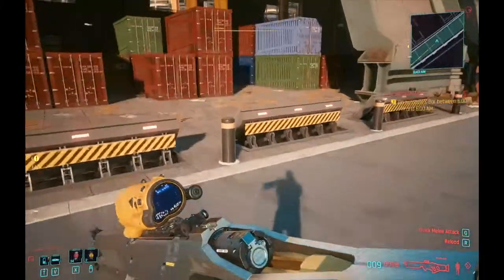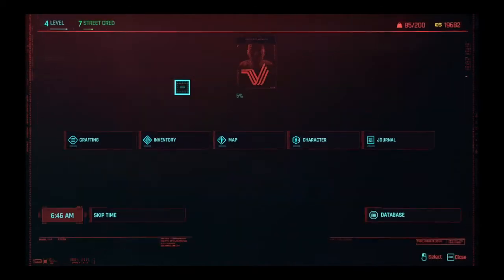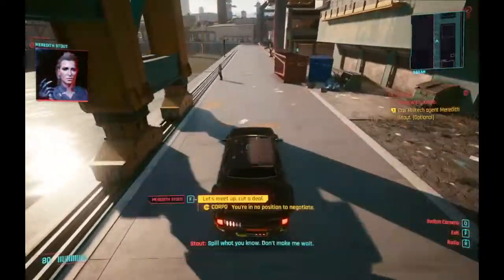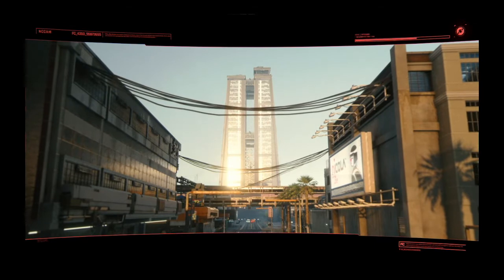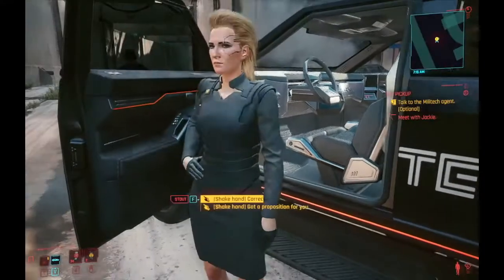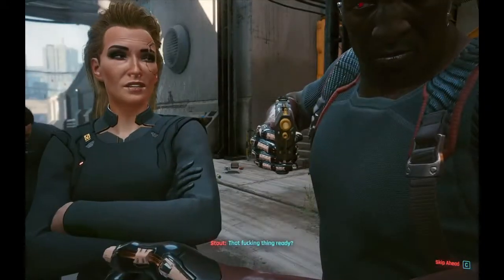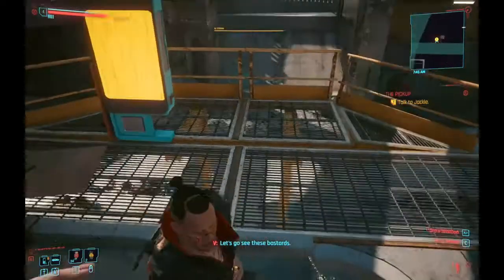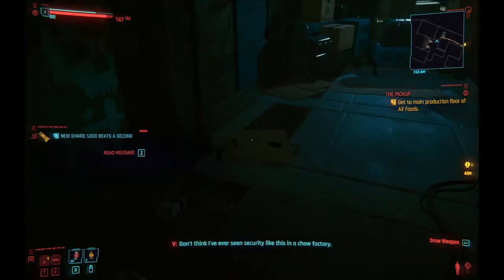Lemme Speak to ur Manager | Cyberpunk 2077 #5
It's Gamer Time